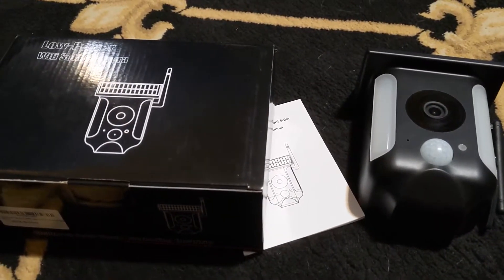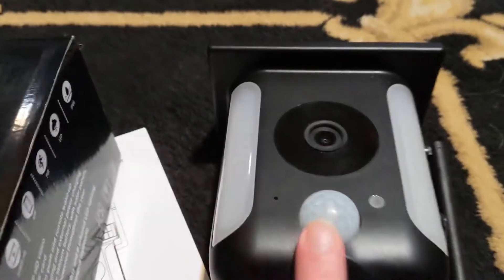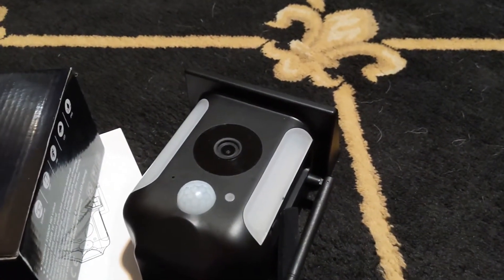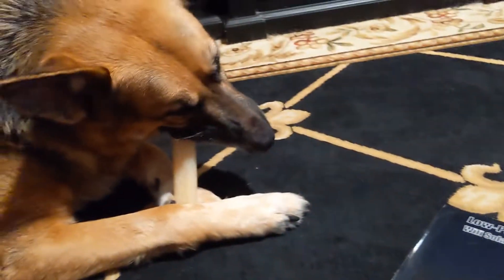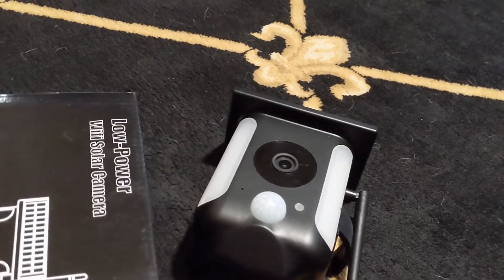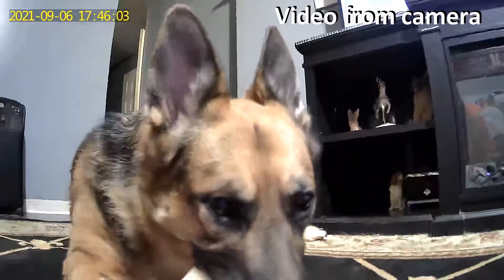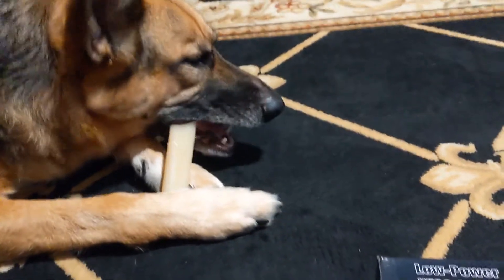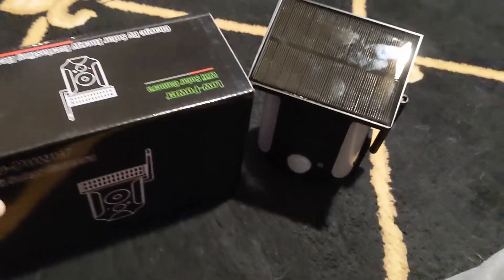TOTTALY NOT A AD! German Shepherd Dog chews on bone in background!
Link to the camera

If you want to buy Bear a gift directly from amazon here is a whish list for him